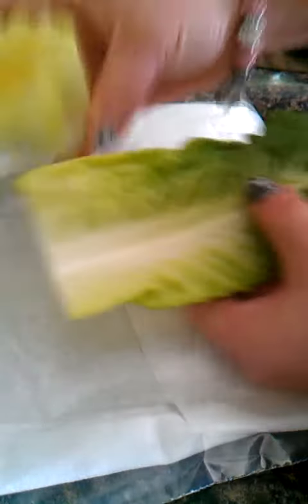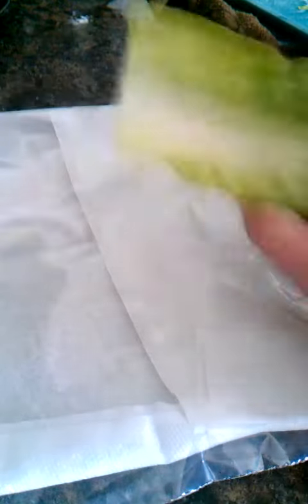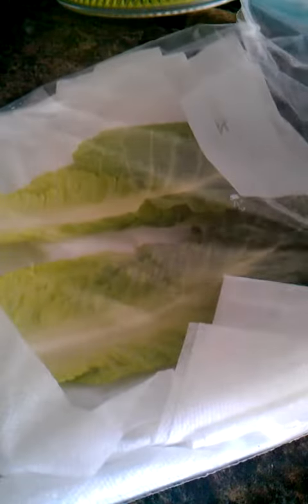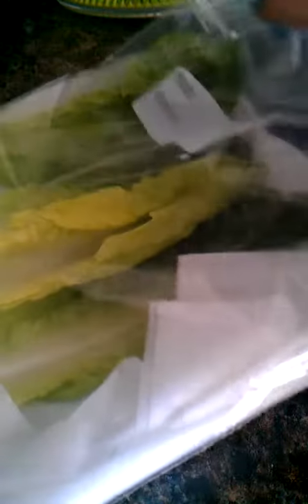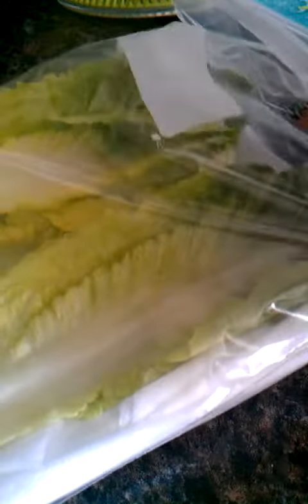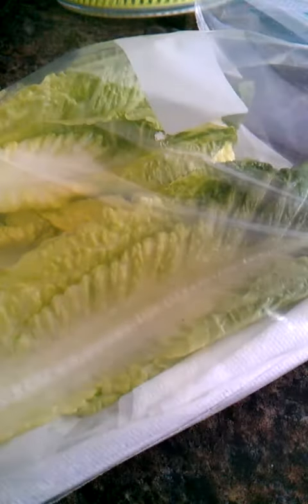keep lettuce crisp for 2 weeks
how to keep your lettuce fresh and crisp for 2 weeks